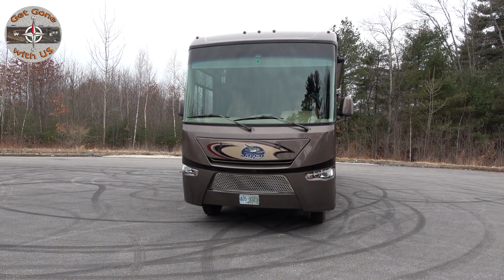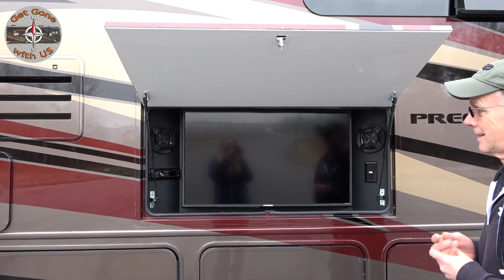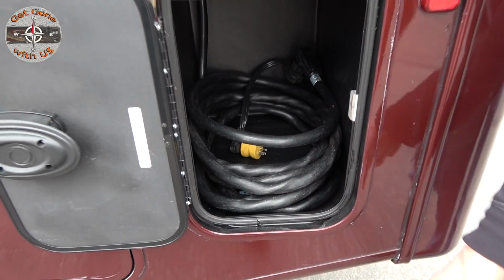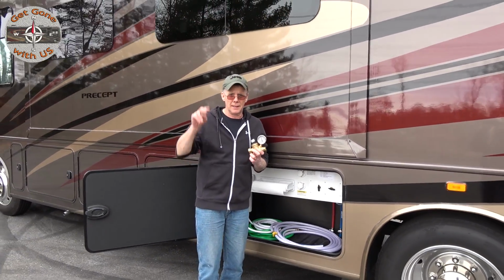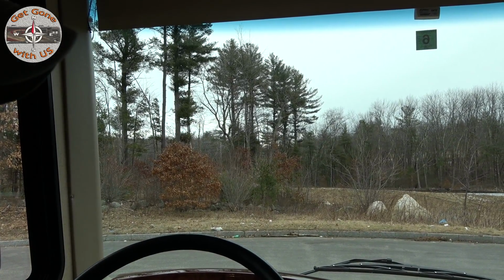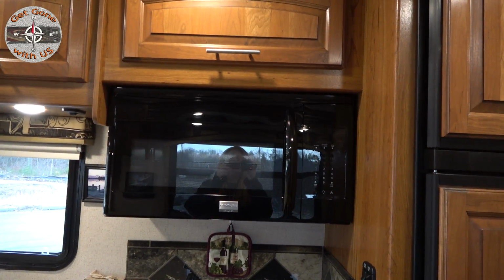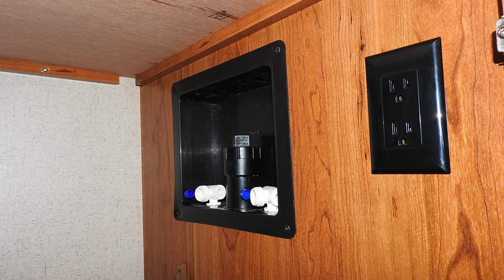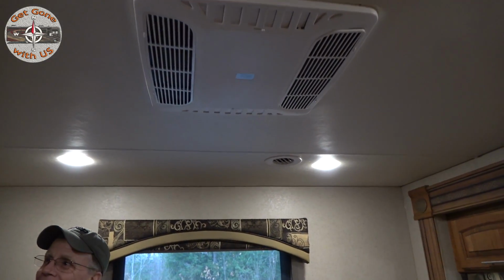2 Year RV Owner Review - 2016 Jayco Precept 35s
2 Year RV Owner Review - 2016 Jayco Precept 35s.  Time for the good, the bad and the ugly.  Overall we have been happy with Maggie the RV, but we could be happier.
T-SHIRT Link to GetGonewithUS OFFICIAL GEAR...

We thank you your support and appreciate you stopping by!